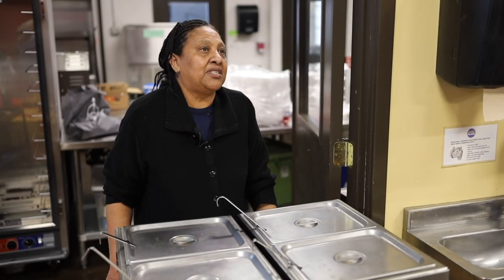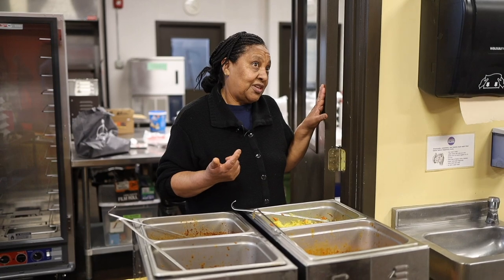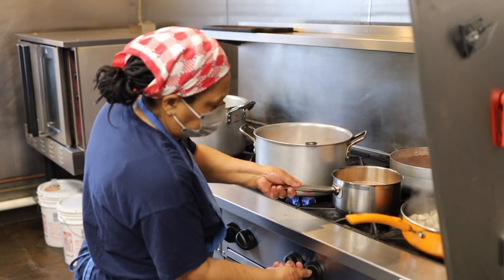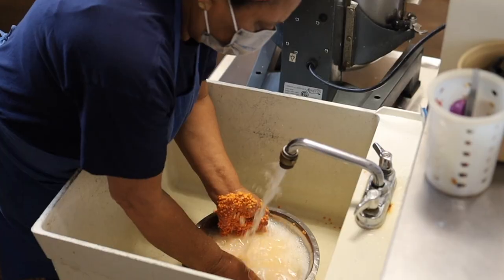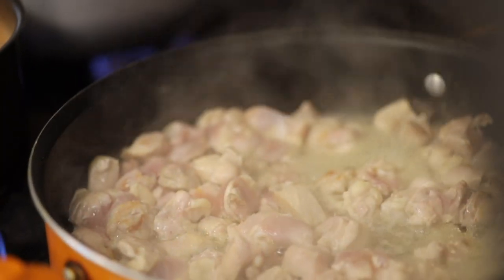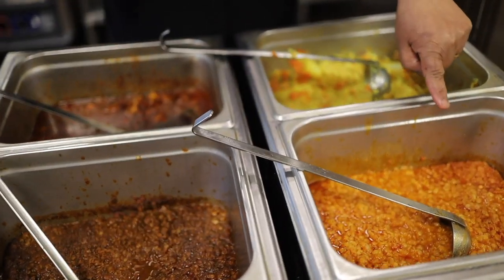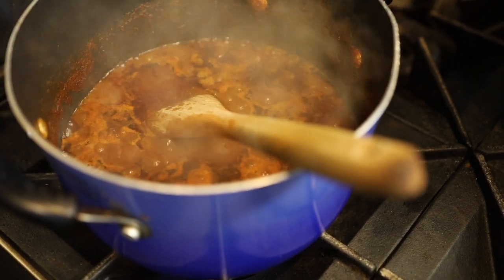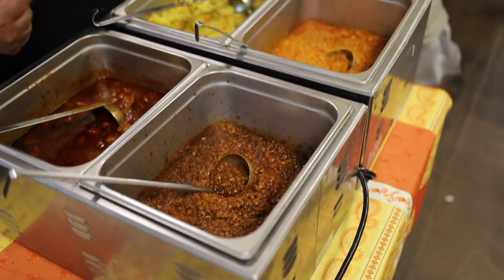Incubator Kitchen Maker Spotlight | Rahel Musa - Teff-Rific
Teff-rific dishes offer a delicious and authentic fusion of Eritrean and Ethiopian cuisines. At the center of Teff-rific’s menu is teff – a naturally gluten-free grain that is packed with a handful of essential nutrients. Specialties include (but are not limited to) chicken legs slow-cooked in an aromatic sauce, whole lentils simmered in a mild or spicy sauce, and savory cabbage and potato alicha. Vegans, vegetarians, and meat-lovers alike can all enjoy the flavorful and unique dishes offered by Teff-rific. Please contact Rahel Musa for more catering information.